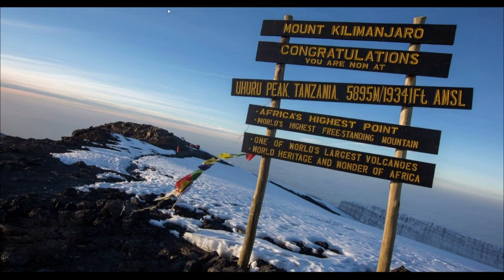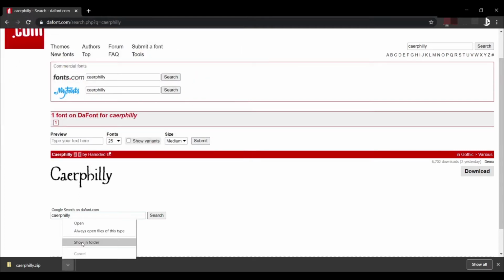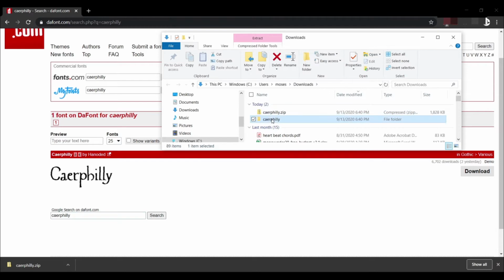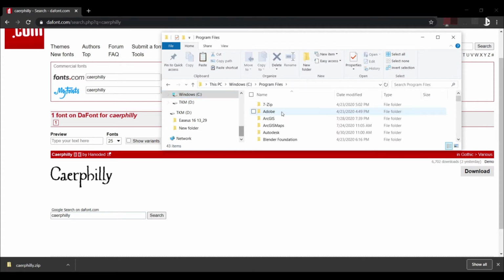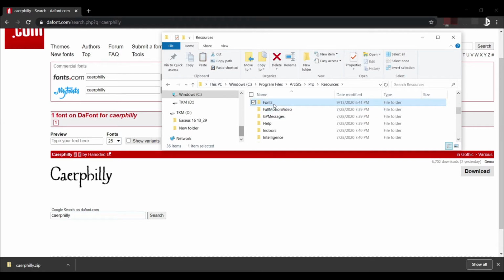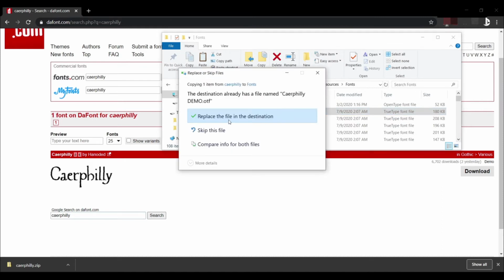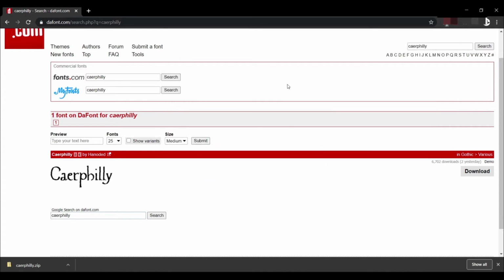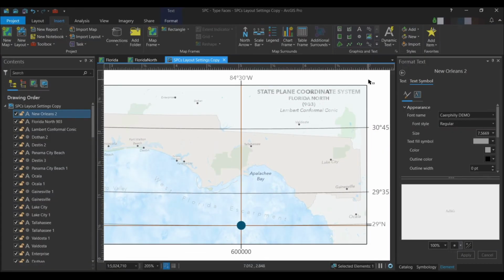How can you bring an out of the box Font to ArcGIS Pro and use it in your Cartography?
This is always motivated by the fact that, whatever you have can never suffice. When working on a cool Cartography project, you want to have some labels take form using certain not-present during the installation process fonts. Therefore, you have to go out and search for the fonts. How do you do that and bring that resource in your house to leverage on it? Here is how you can do that and stay out of the lock and keep rocking.